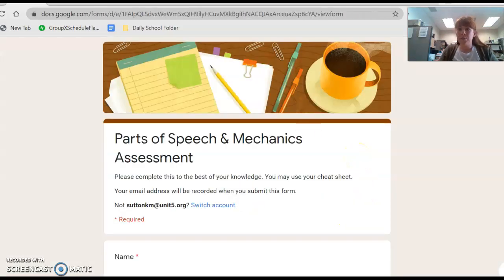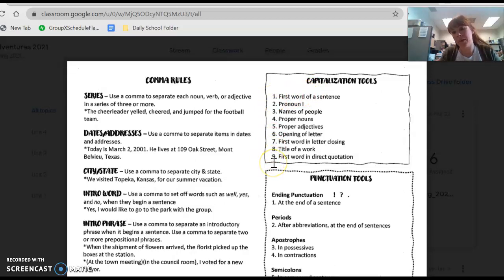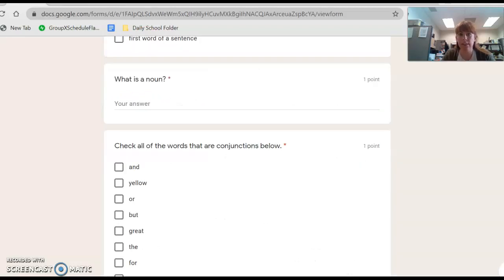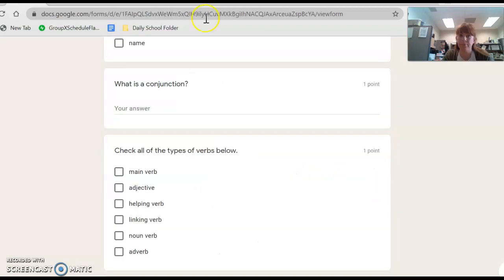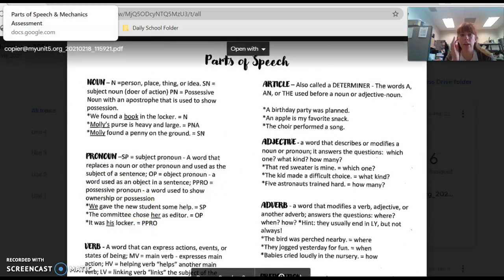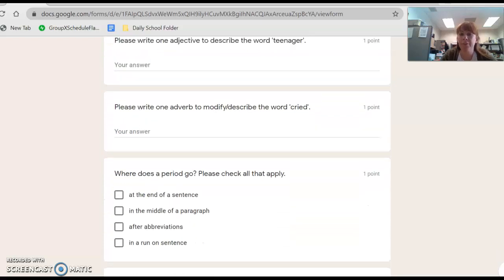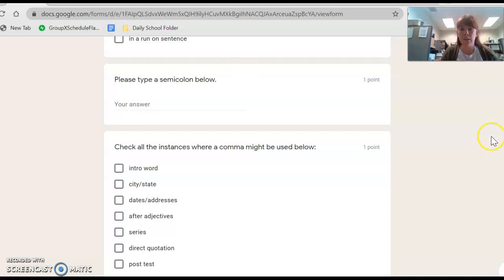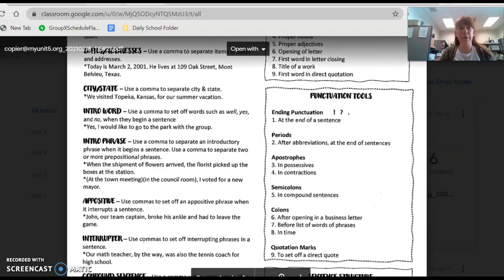Mechanics & Parts of Speech Assessment